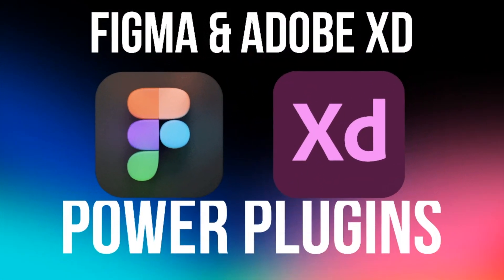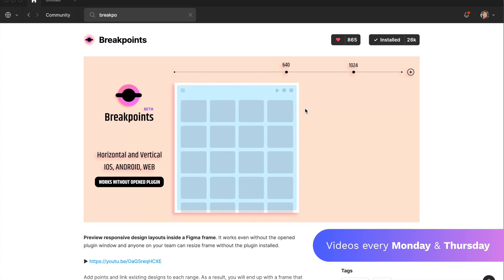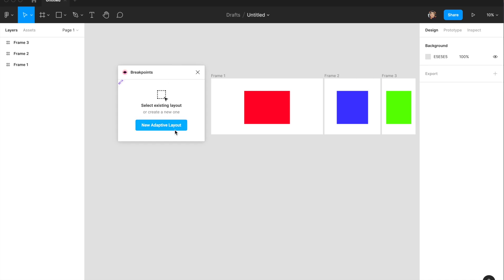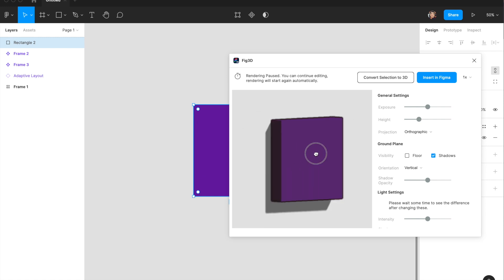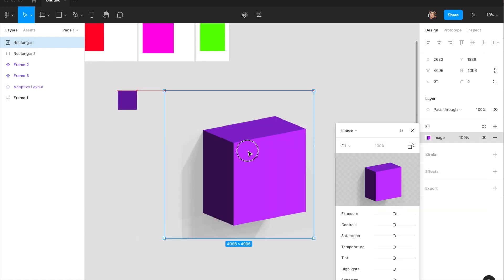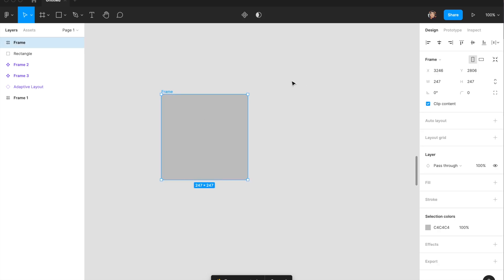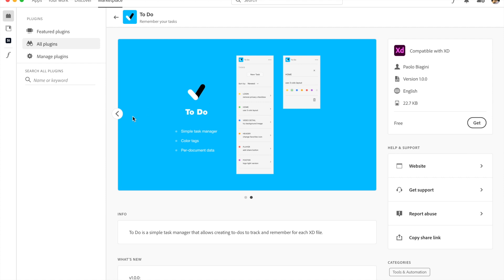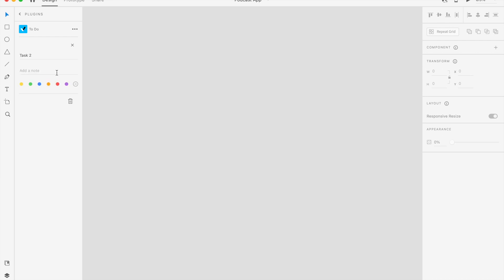Incredible New Figma & Adobe Xd Plugins Will Change Everything! | Design Essentials by Punit Chawla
Figma and Adobe Xd have some incredible new plugins that you must try! These will improve your UI and UX design process by a HUGE amount. Some of these will make you regret not installing them earlier. I'm in love with these Xd and Figma plugins!

Chapters
0:00 Introduction
0:55 Insane Figma Plugins
10:58 Insane Xd Plugins

Get the equipment I use:
1. Mic
2. Camera
3. Macbook Pro
4. Asus Gaming Laptop
5. Pop filter